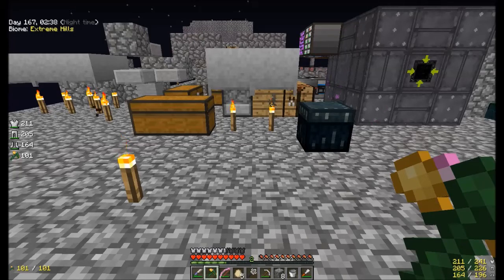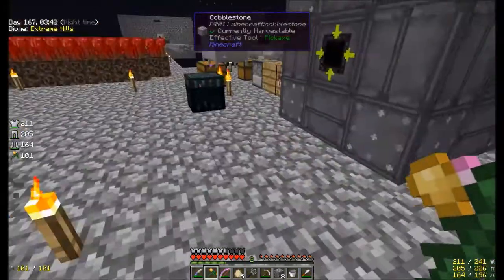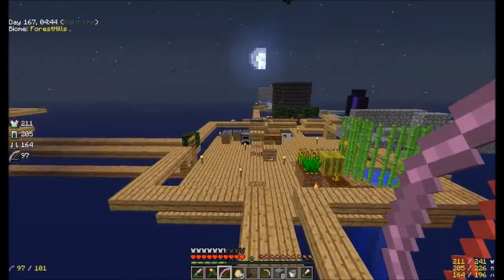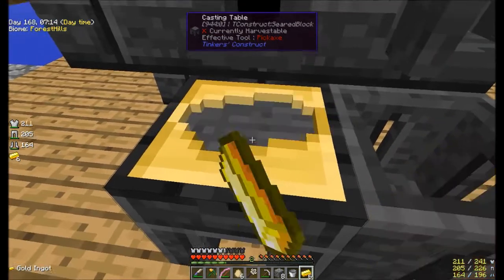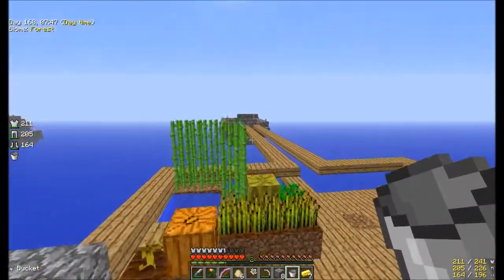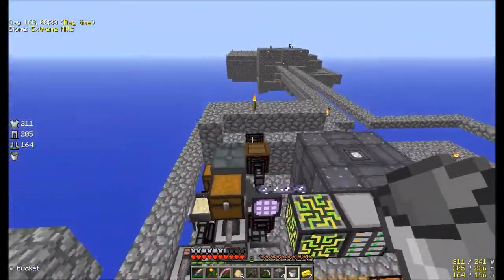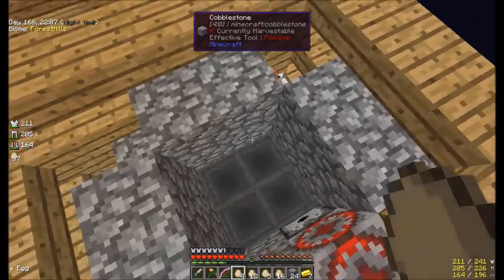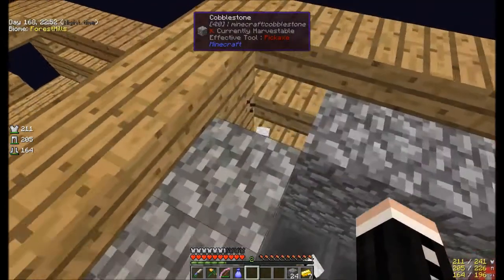Unlimited Chickens! Sky Factory 2! Episode: 34